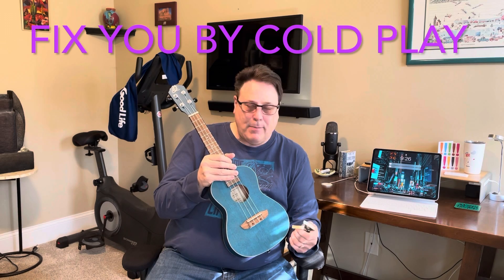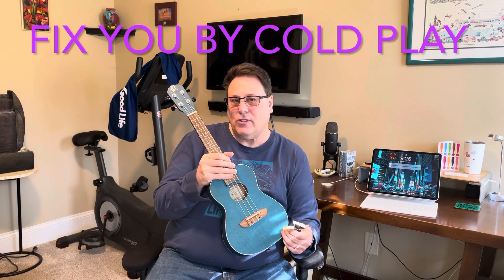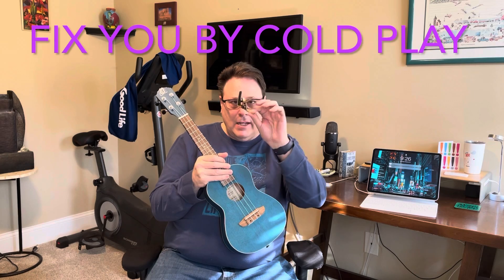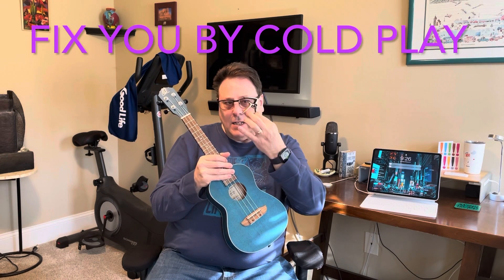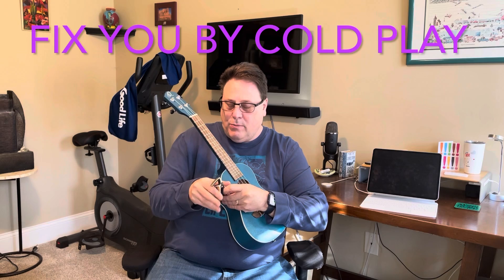Fix You on my Ukulele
Playing “Fix You” by Cold Play on my Ukulele. Cover song played by Ken Leibow Saturday, February 19, 2022